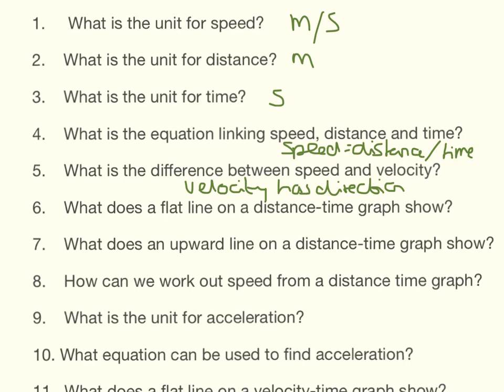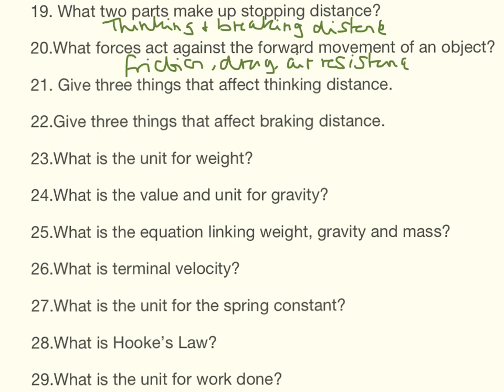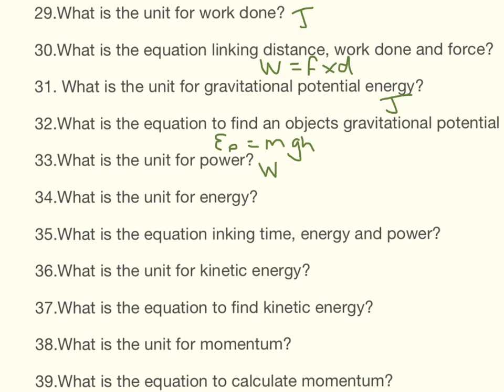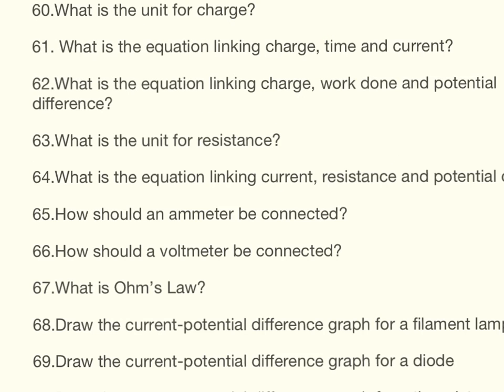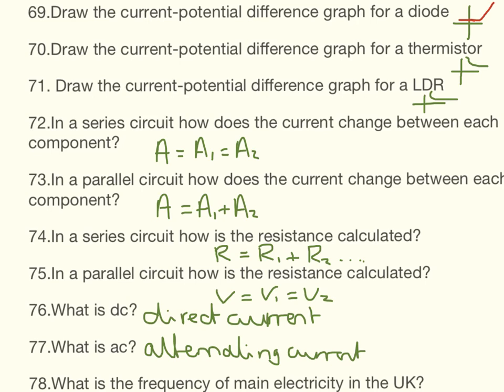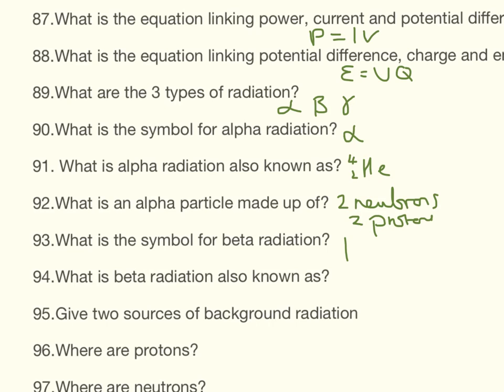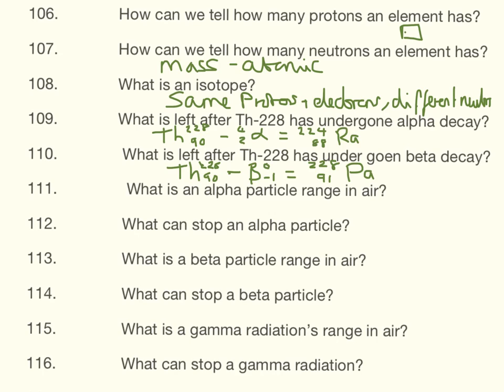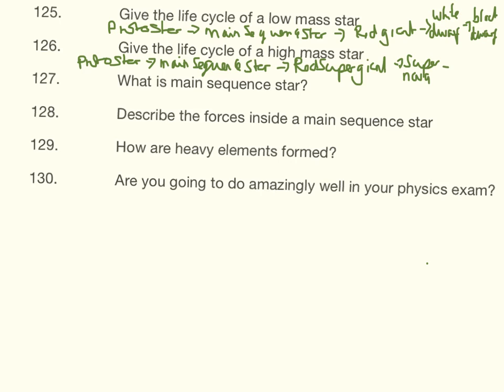130 Quick Fire P2 Revision Questions. AQA GCSE Physics